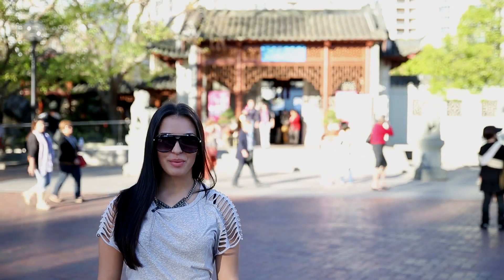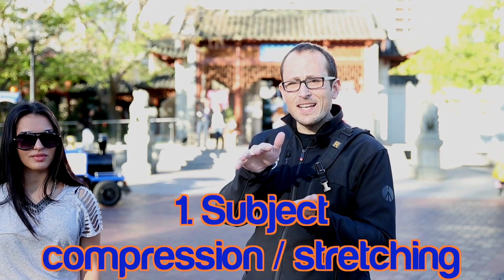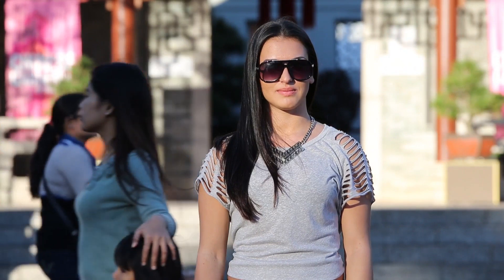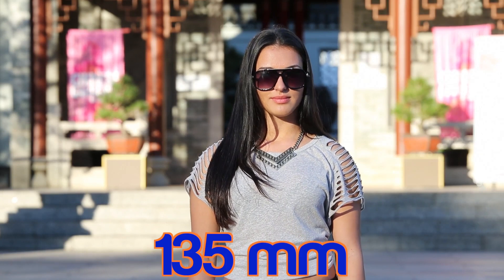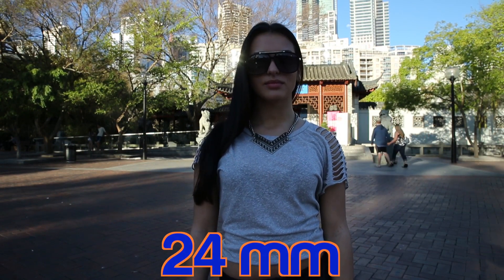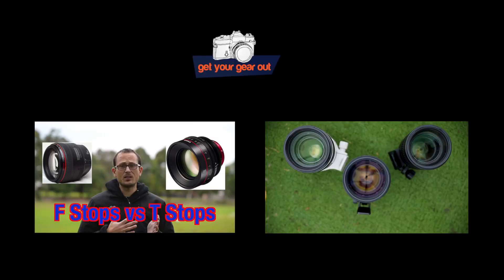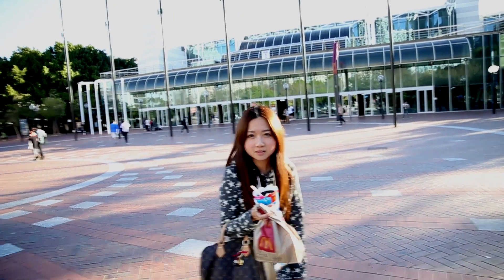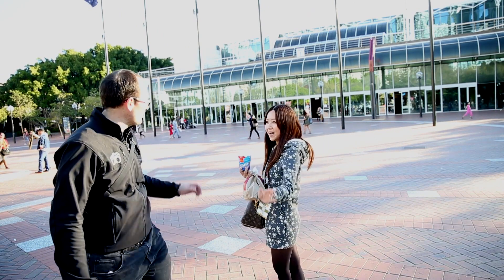Telephoto Lens Compression EXPLAINED